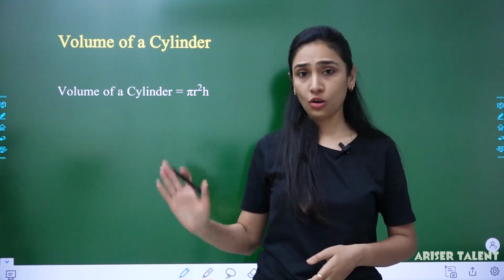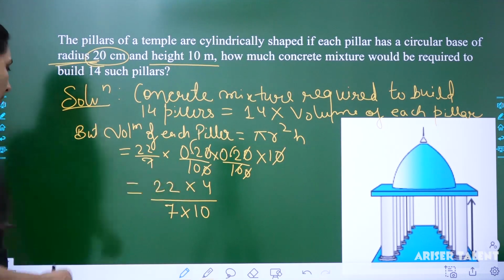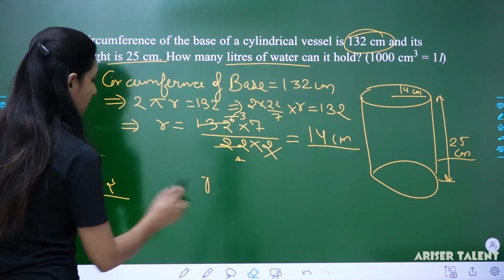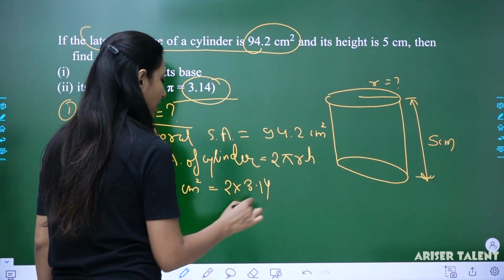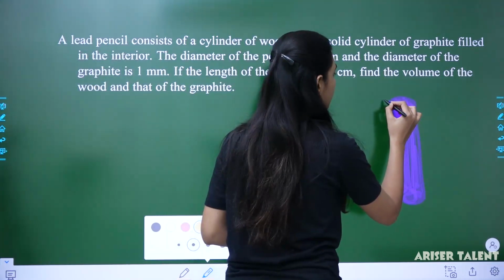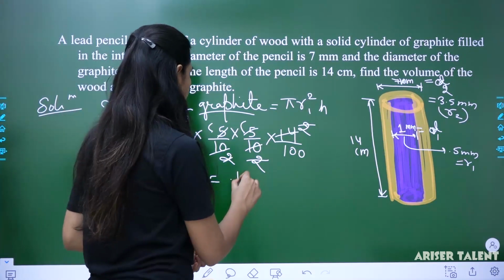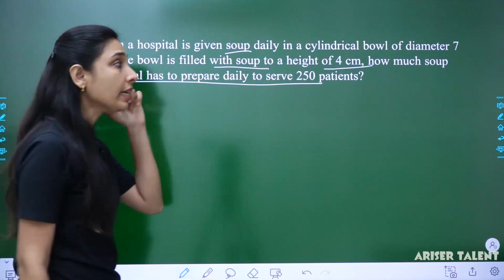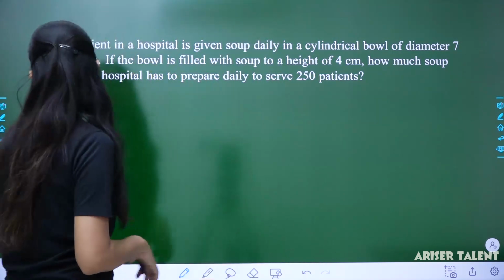Surface Area & Volume | Volume of Cyliner & Numericals | Complete English Medium |Class 9 Term 2 |AT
Our courses include:
1. HD Video Lectures designed by top faculty of Kota.
2. Study Material prepared by experts.
3. Test Series to boost your preparation.
4. Previous Papers and Sample Papers.
5. 24X7 Online Streaming Course
6. Mind Maps
7. Access anytime, anywhere using any device Ariser Talent is an online Education platform for JEE, NEET, NTSE & CBSE 7th to 12th The Best e-Learning app for IIT-JEE MAIN & ADVANCED | NEET Medical | CBSE XI&XII | CBSE IX&X (FOUNDATION & NTSE) Preparation.